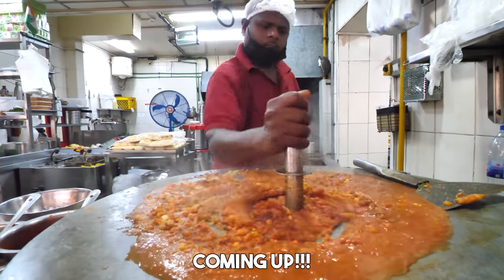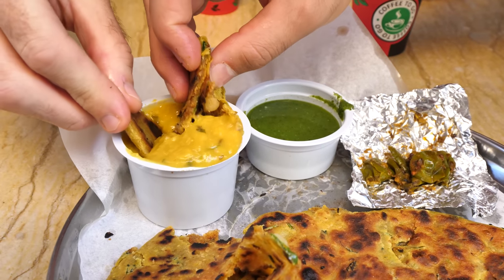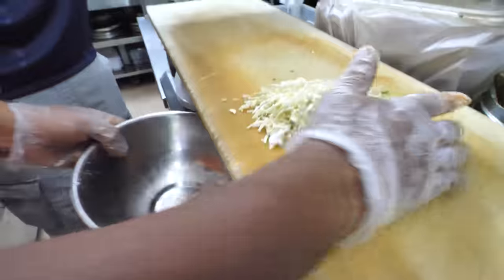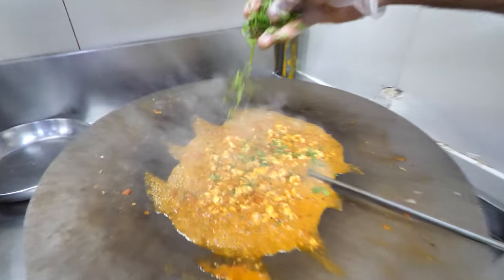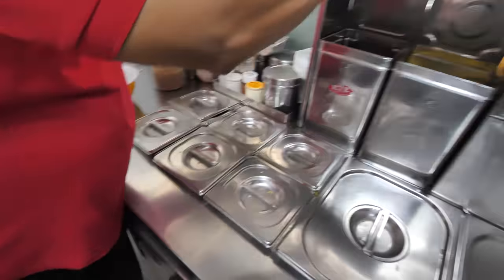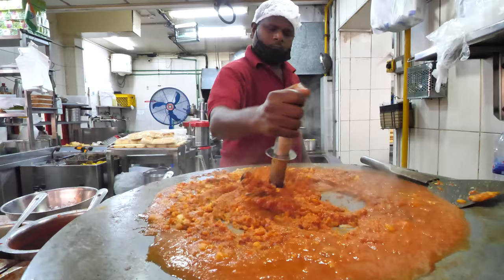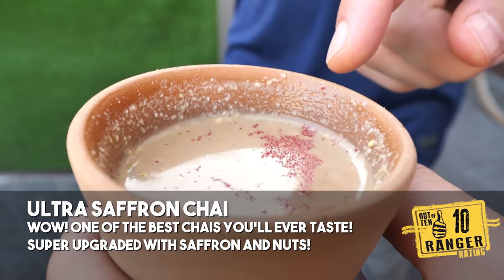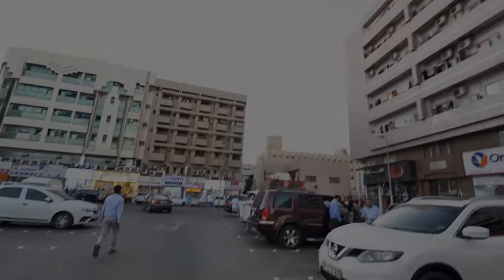Indian Street Food Tour EXTREME 7 Street Foods in Dubai!!! w @Davidsbeenhere!!!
Indian Street Food Tour of Dubai with @Davidsbeenhere !!! Today, David and I are going FULL ON for an INSANE Indian Street Food tour of Dubai, UAE! Let's eat!!

First up, David and I are exploring near the meena bazaar in Dubai for Indian street food, and starting the day with some paratha and chai! This is just like the Street food in Delhi, at Paratha Wali Gali, a famous alleyway packed with delicious parathas.
Shop name: Rokn

Next up, we are going for a famous South Indian street food breakfast!! Here, we tried some masala dosa, gini dosa, and Indian street sandwich loaded with masala and cheese! Indian street food is amazing!
Shop name:  Veg World Meena Bazaar

And next up, we're going for some INCREDIBLE Indian biryani and BUTTER CHICKEN, some of the best street food in India right here in Dubai!
Shop name: Jaffer Bhai's Al Karama

And next up, we're going for one of the most famous street foods in India, the PANI PURI!!! You need to try this!
Shop name: Mumbai Express

And next up, we're going for one of the most famous street foods of Mumbai, the pao bhaji!
Shop name: Vaibhav

And next up,  we're having some special chai with saffron and masala and nuts!

And then we are going for LUCKNOW street food, like tunday kebab!!!
Shop name: Via lucknow restaurant